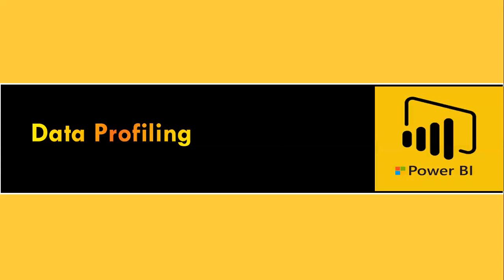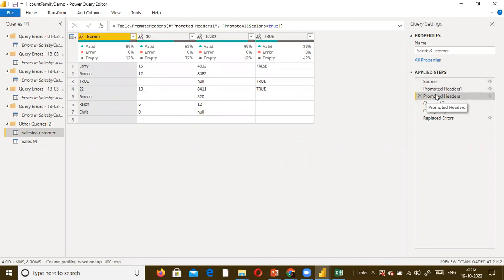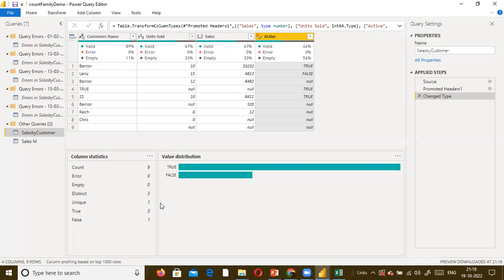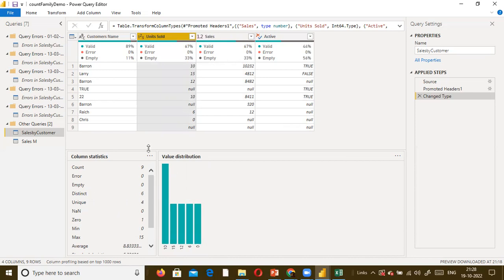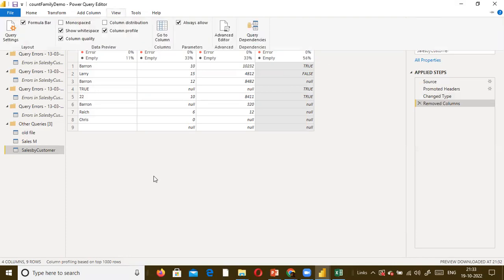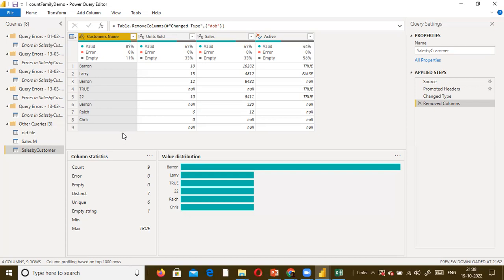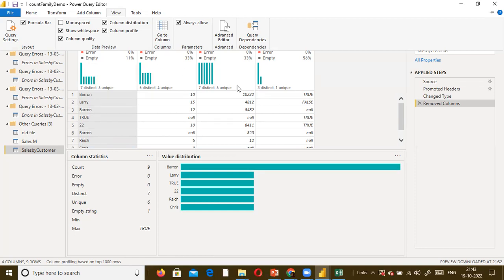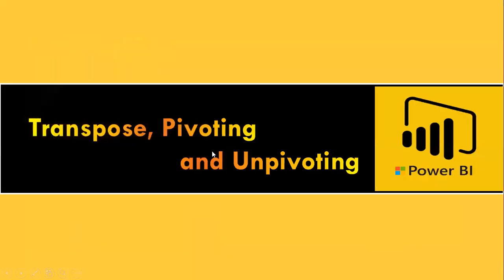Data Profiling in Power BI